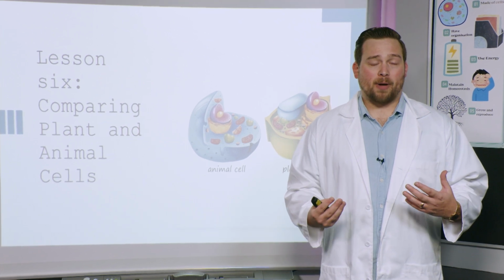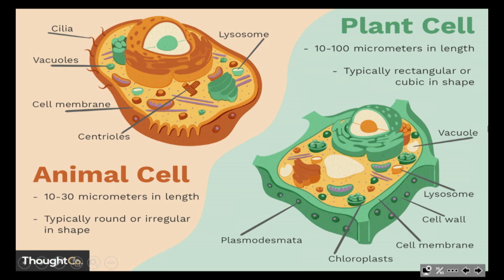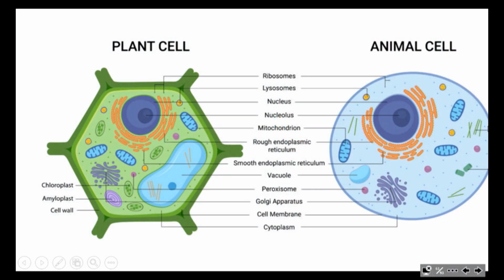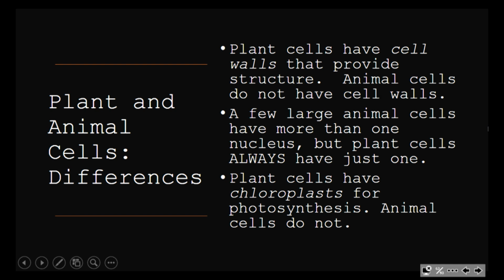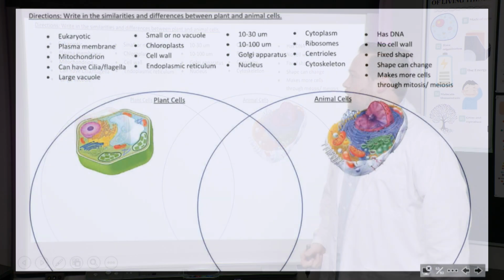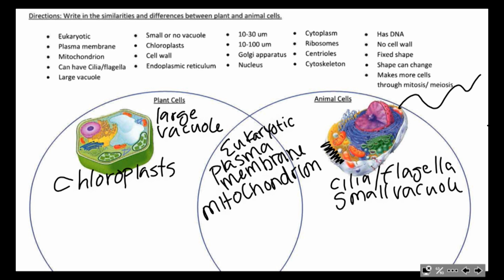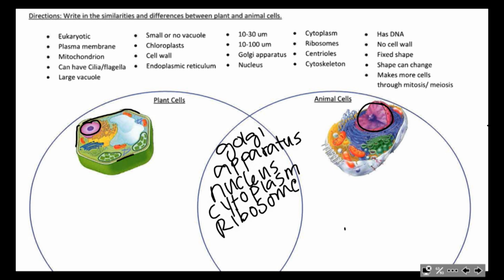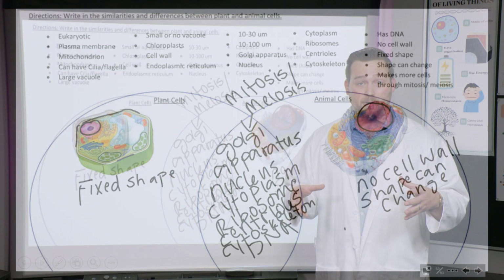MPB Biology Unit 1 Lesson 6: Eukaryotic Cells in Plants & Animals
Model Lesson aligned to the Mississippi Department of Education MCCR Standard: BIO.1C.2 Investigate to compare and contrast prokaryotic cells and eukaryotic cells, and plant, animal, and fungal cells.